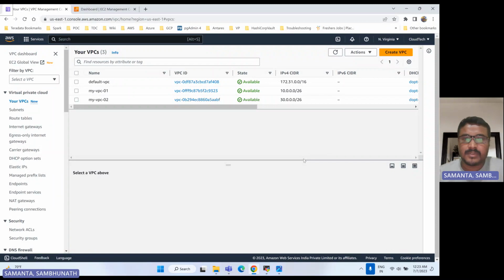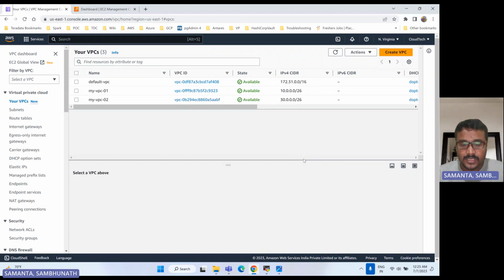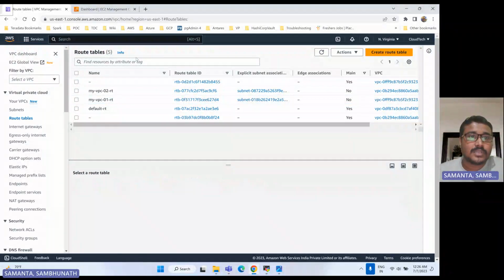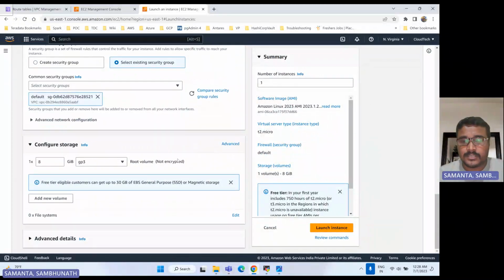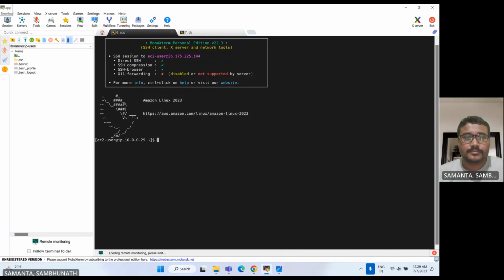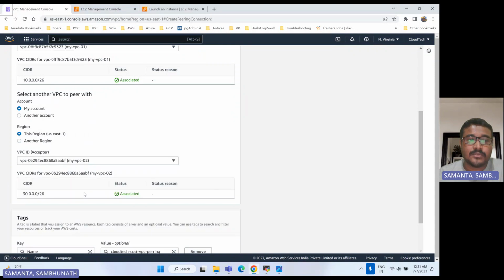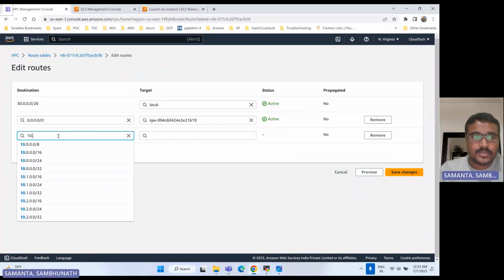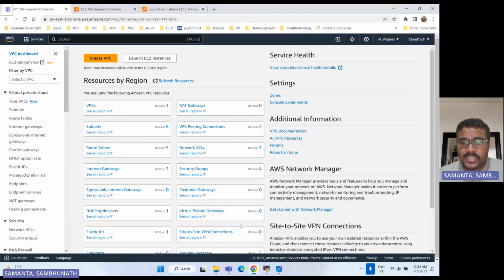How to create VPC Peering on AWS | AWS-Solution Architect Tutorials | #2023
A VPC peering connection is a networking connection between two VPCs that enables you to route traffic between them using private IPv4 addresses or IPv6 addresses. For that aws provides us a VPC peering connection, which helps us connect VPCs so that we can enable traffic routing between them using our private IPV4 addresses.

In this hands-on tutorial, we are going to learn the following Topics 👇
✅Introduction
✅When to do VPC Peering?
✅Restrictions, concept, and demo for VPC Peering in AWS
✅How to modify Route tables & security groups after VPC peering?